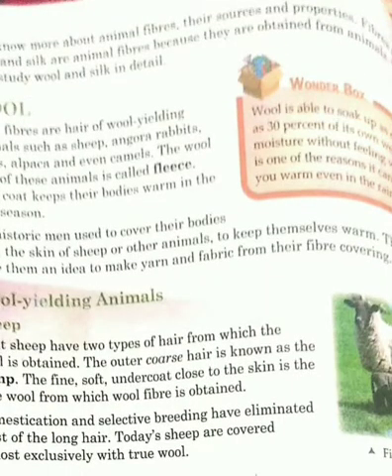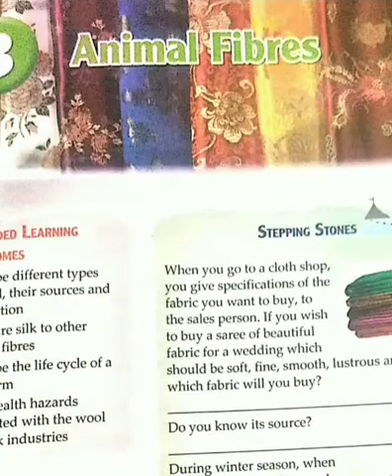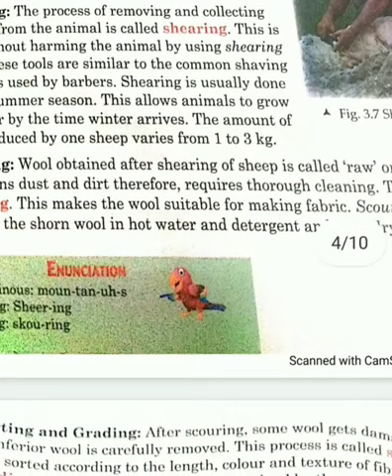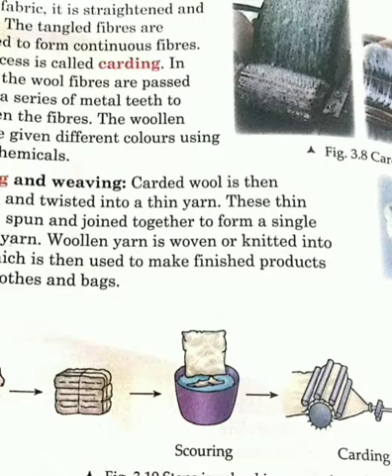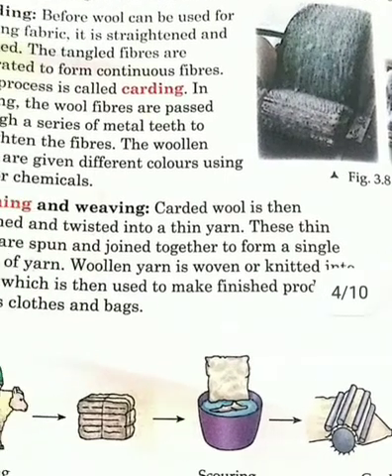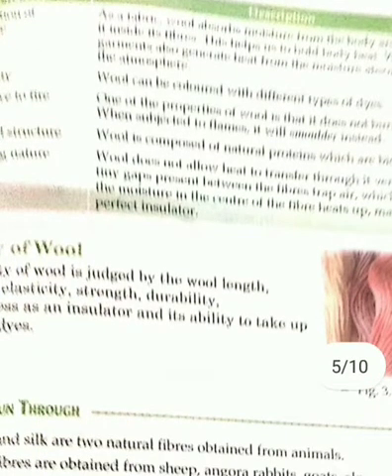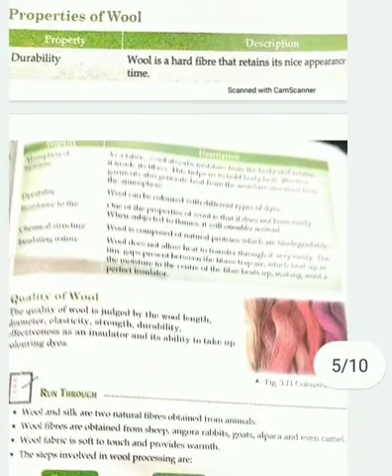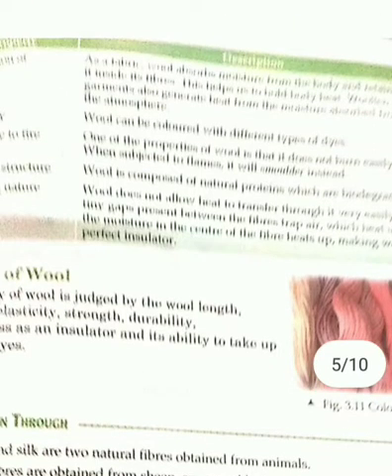class vii chapter 3 part 3 29 April